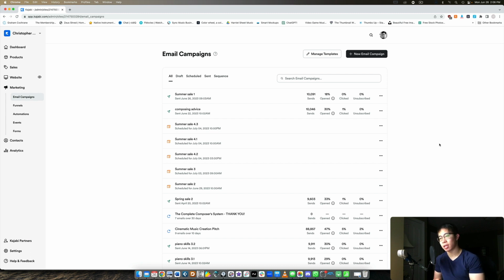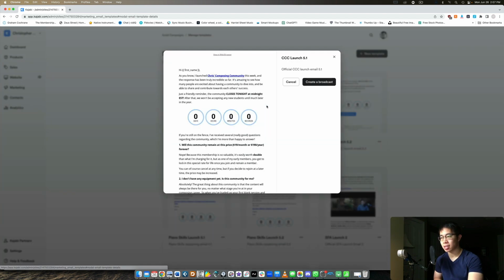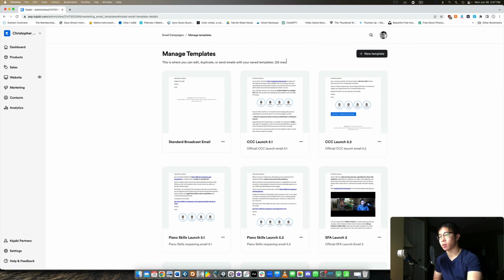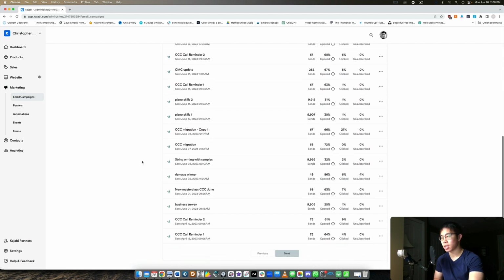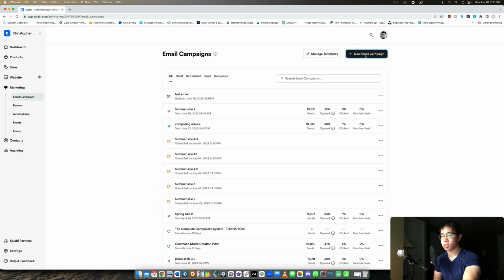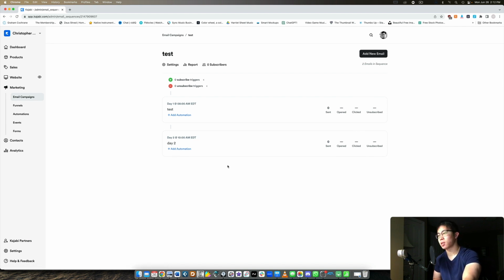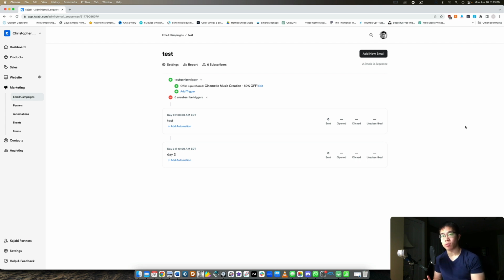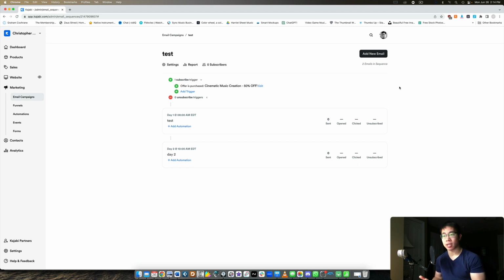KAJABI Email: Is it the Best?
Should you use Kajabi for email marketing? Let's find out!